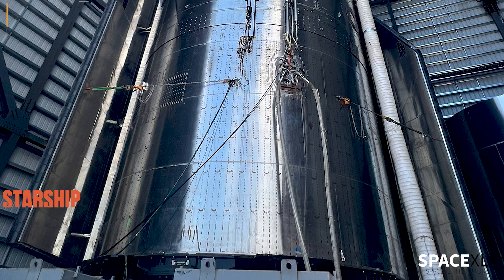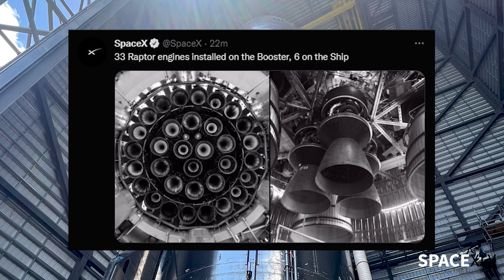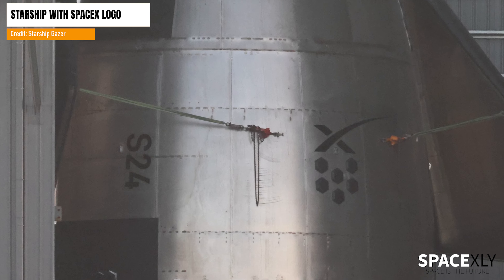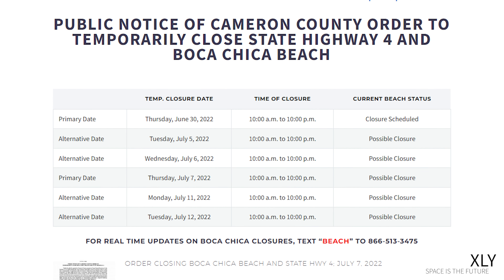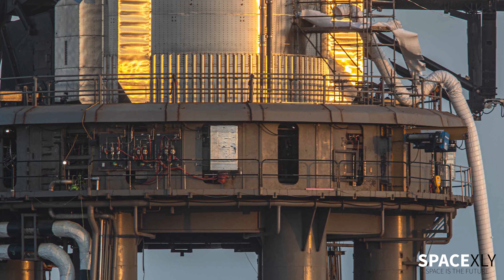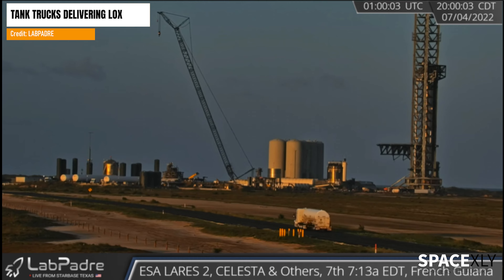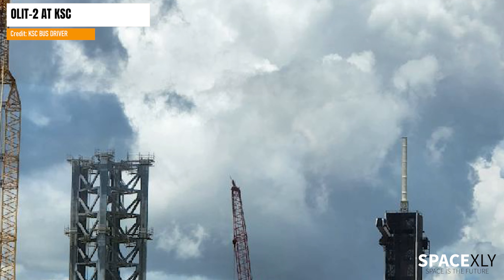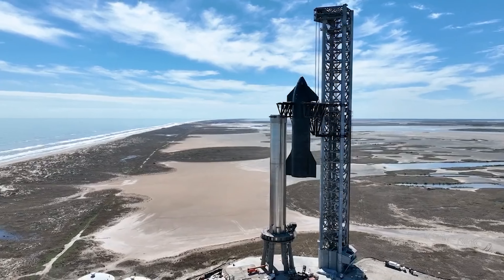First Starship with Imprinted SpaceX Logo + Road Closures Whole Week | SpaceX Updates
In this video we are gonna look at :

SpaceX is preparing booster 7 for the static fire test. Ship 24 is all set to roll out to the launch pad anytime soon. Road closures are scheduled all week.

Credit: SpaceX, LAbPadre, Starship Gazer, Starbase Surfer.